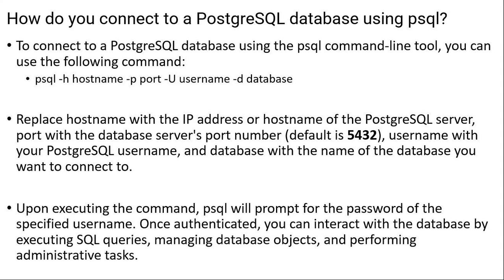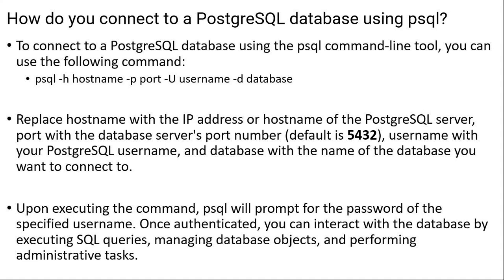Way to connect postgresql server